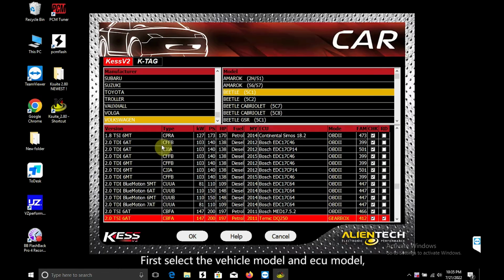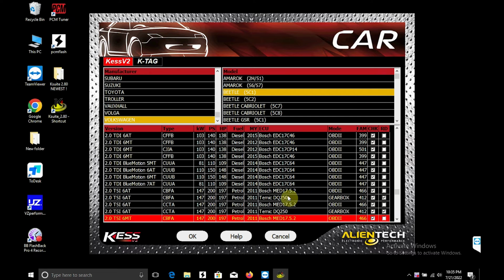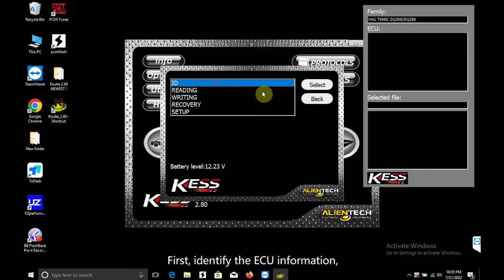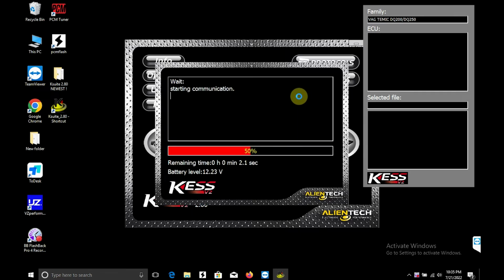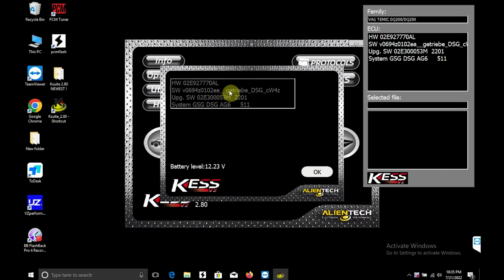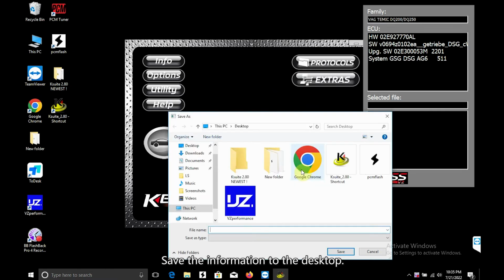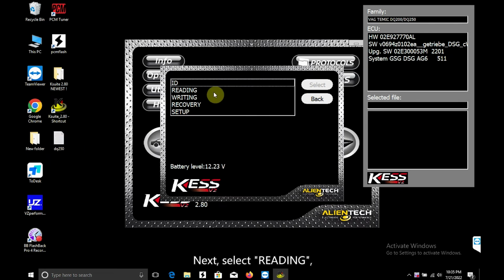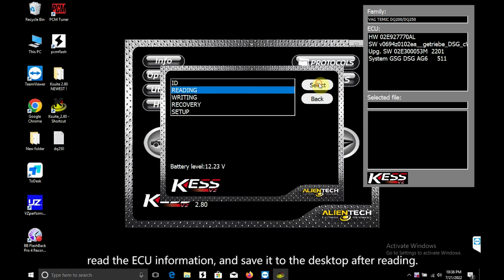How to Use Godiag GT107 and Kess V2 to Read DQ250 Data(with subtitles)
How to Use Godiag GT107 and Kess V2 to Read DQ250 Data

Godiag GT107:
GODIAG GT107 ECU IMMO Kit is a DSG gearbox connection adapter. DSG Gearbox maintenance engineers can

clone, diagnose and repair DSG Gearbox ECU and can also read, write and adjust data for DSG Gearbox

ECU via PCMFlash, PCMTuner, and Kessv2, etc.

This adapter has automatic and manual selection for PCMFlash software. For data reading and writing,

you can choose "Auto" and for diagnosis you can choose "Manual". For other software kessv2, DQ200,

DQ250, DQ500 you can also choose "Manual".

Moreover, with the car battery power, the adapter can directly read and write DSG Gearbox data and

you can clearly check the communication status during the data reading and writing process.

Skype: GoDiagShop.com